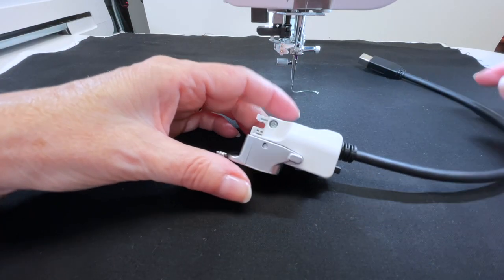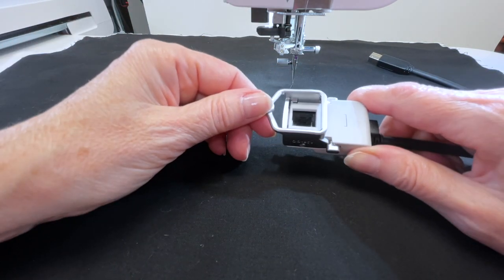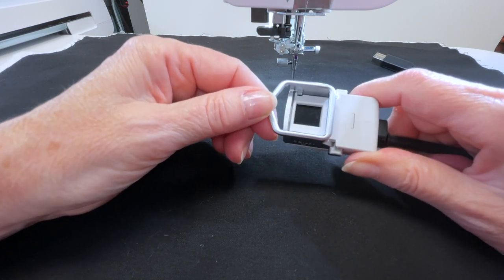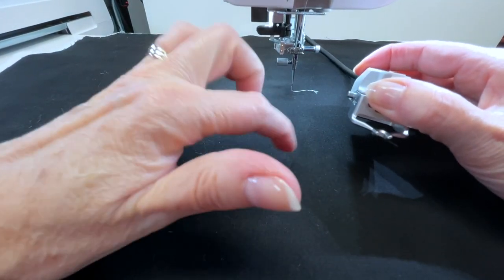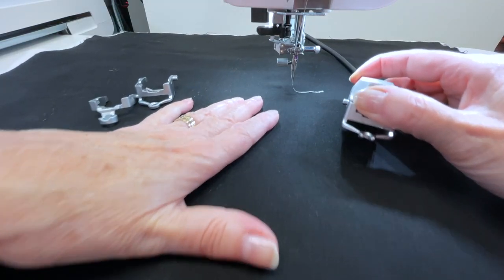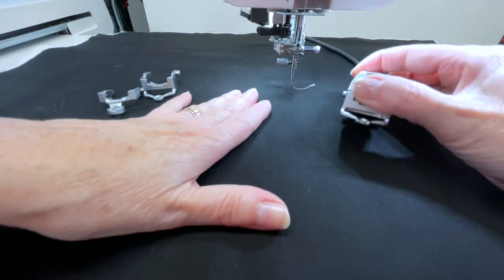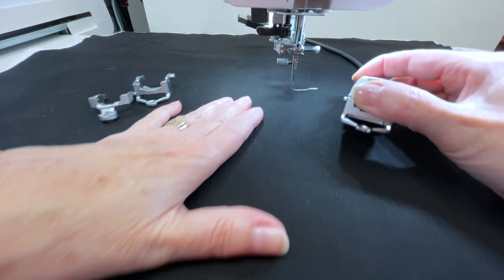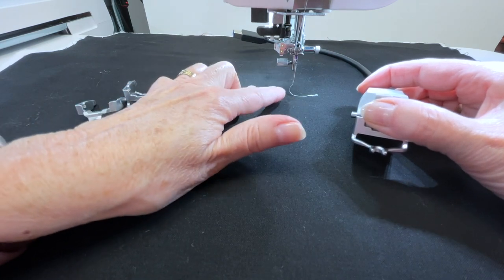What is a stitch regulator?